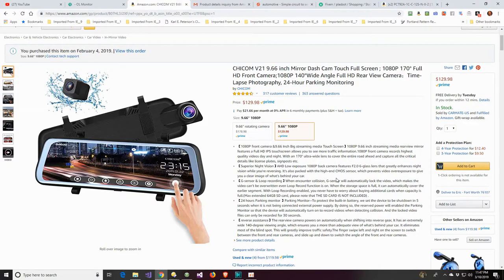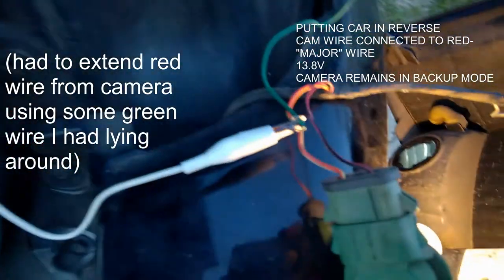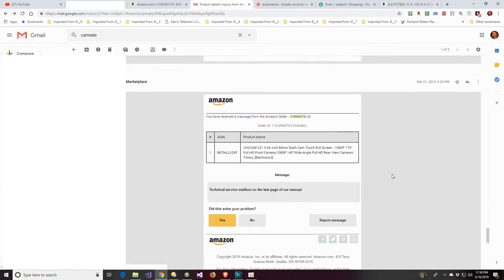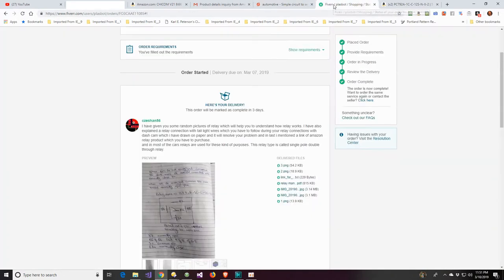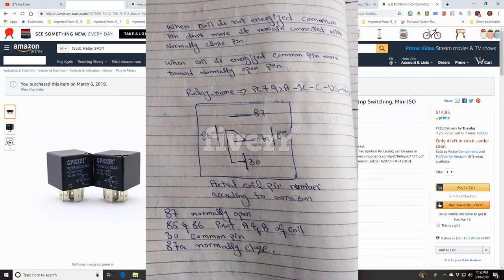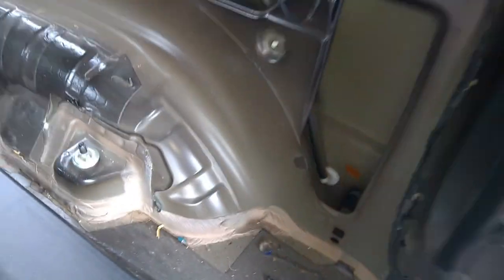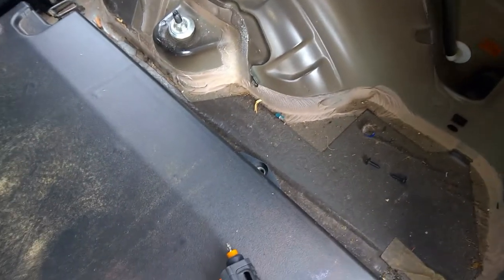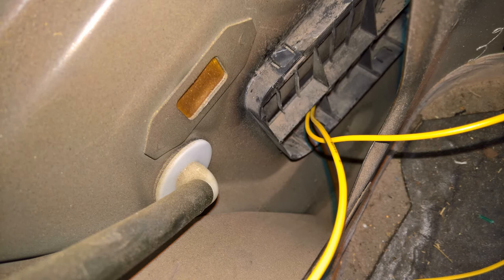Dashcam with backup camera installation: How to fix reverse camera issue- Chicom V21 1080p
This is for the "CHICOM V21 9.66 inch Mirror Dash Cam Touch Full Screen ; 1080P 170° Full HD Front Camera;1080P 140°Wide Angle Full HD Rear View Camera；Time-Lapse Photography, 24-Hour Parking Monitoring"
Got this dashcam on Amazon.  Works great, picture is excellent, but...
Tried connecting the red taillight wire but got unexpected behavior from the dashcam.
2003 Ford Escape
When connecting as instructed to the positive wire of the reverse taillight, the dashcam remains in backup mode all the time regardless of what gear the transmission is in.
When connecting to the ground wire of the reverse taillight, the dashcam goes into backup mode while in neutral/drive, and goes into normal mode when the transmission is in reverse.

Tech support was enthusiastic at first but ultimately not able to help me,  possibly due to the language barrier,  so I had to find someone on Fiverr to figure it out.  Luckily I found a genius EE who sent me detailed instructions.  Many thanks to czeshan56!

So basically it's a relay, but you need to hook it up correctly and this video explains how.

The relay I found on Amazon: (x2) PC792A-1C-C-12S-N-X-2 | 5 Pin Bosch Style SPDT 12 VDC Coil, 40/30 Amp Switching, Mini ISO Sealed Automotive Plug in Relay | Cross: Song Chuan 896-1CH-S-12VDC

The reason I needed a relay is because my taillight circuit is ground-switched not supply-switched. I don't know if this is all Ford/Mazda vehicles, other makes also, or just 2003 Escape's.  I wasn't able to find any info on the web.  I did find a video by Eric the Car Guy explaining ground-switched vs supply-switched

Music Attribution
Dune II: Fremen Proverb [a Frank Klepacki cover]
by
Gwilym Wogan